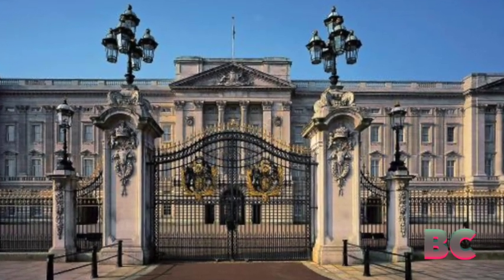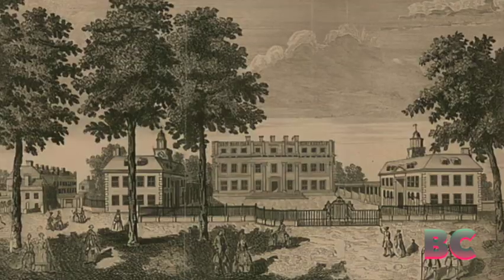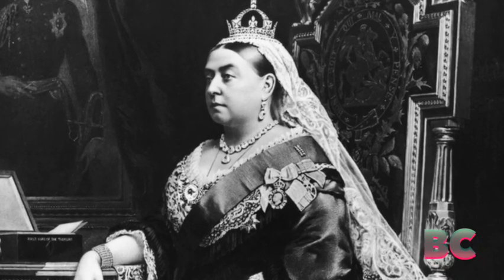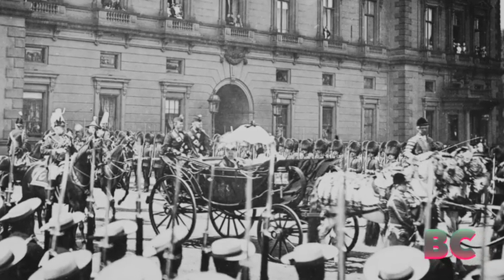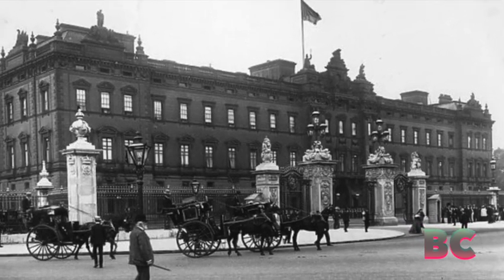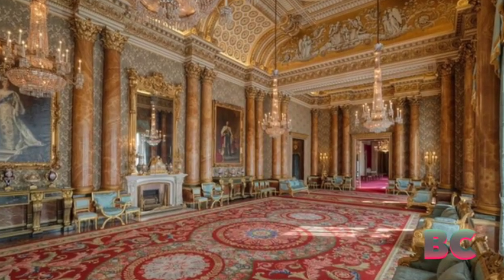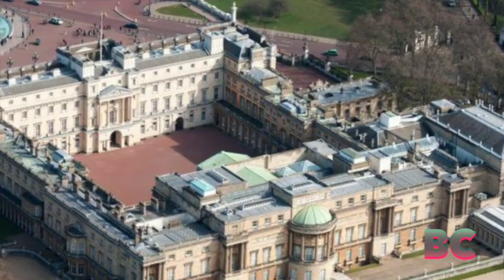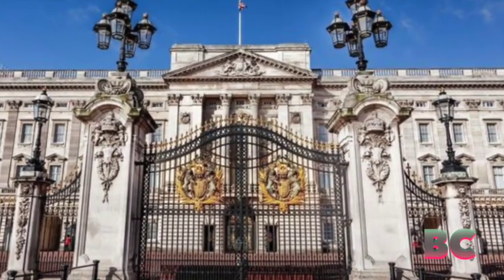Buckingham Palace: A Royal Residence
Buckingham Palace, the iconic symbol of British monarchy, stands as a testament to centuries of history, tradition, and regal grandeur. Nestled in the heart of London, this majestic palace has witnessed the ebb and flow of time, serving as the primary residence of the British sovereigns since the reign of Queen Victoria. The evolution of Buckingham Palace is a captivating journey through political changes, architectural marvels, and the personal lives of the royal family.